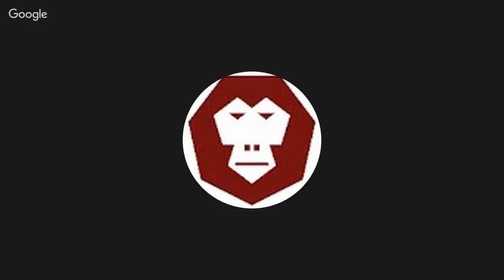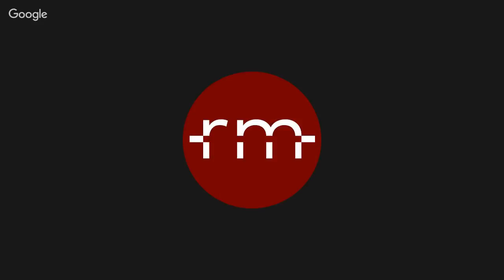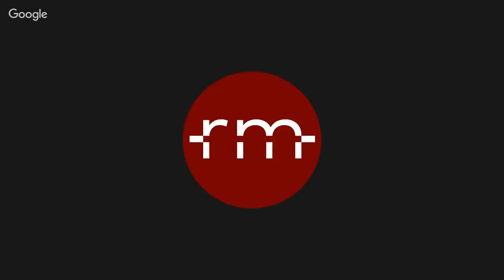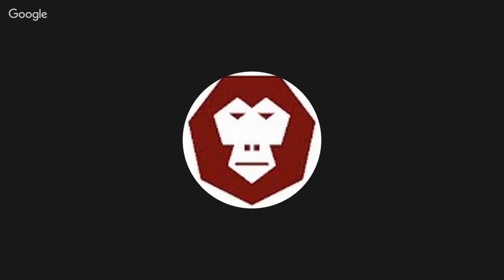Hanging With Harley: Globalist Flee & New Alignments (01/26/17)